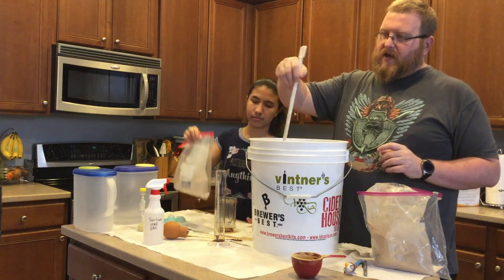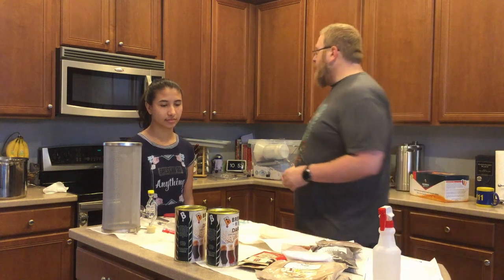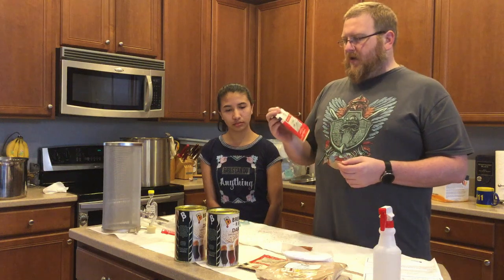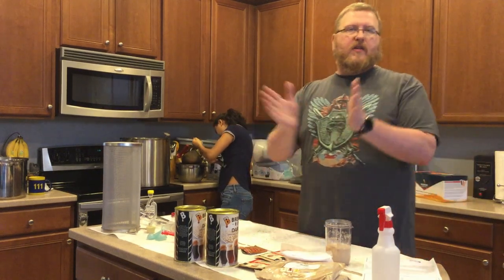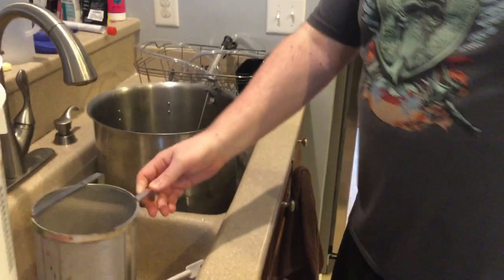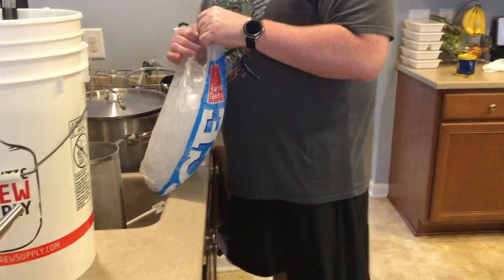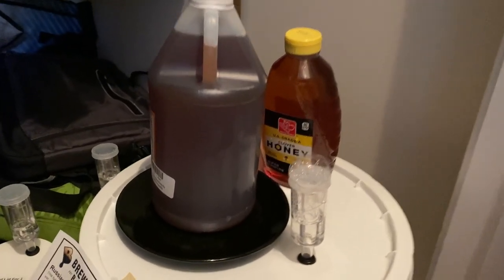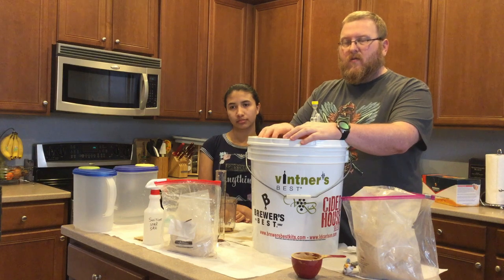Russian Imperial Stout Part 1 Accidental Brewer S01E04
We made a Brewers Best kit beer! A Russian Imperial Stout. Events happened mistakes were made. In short, in soviet Russia you don't make the beer, the beer makes you, or something like that.

Recipe kit from exactly where I bought it.